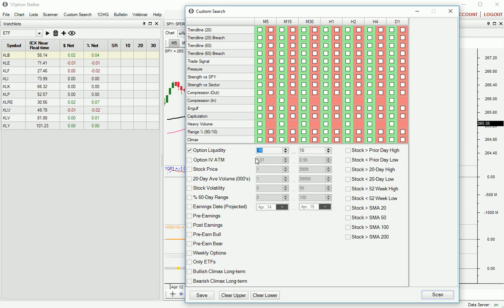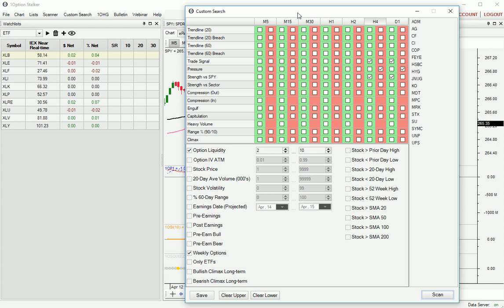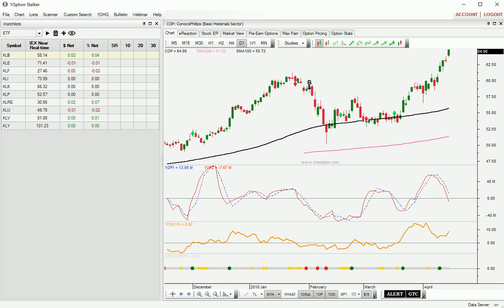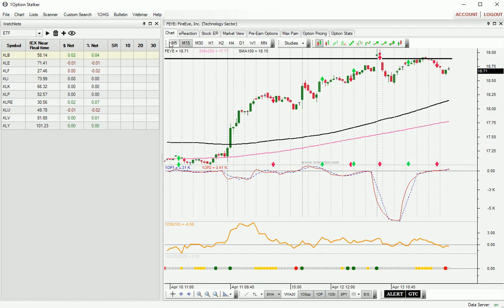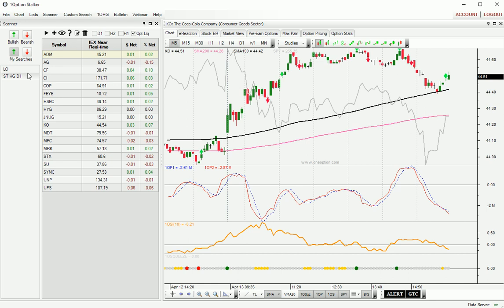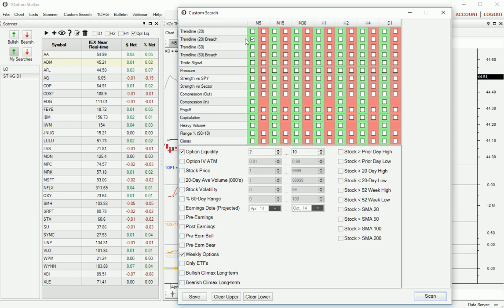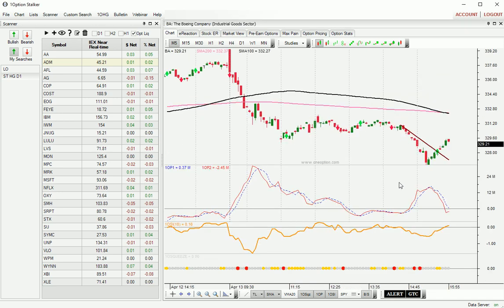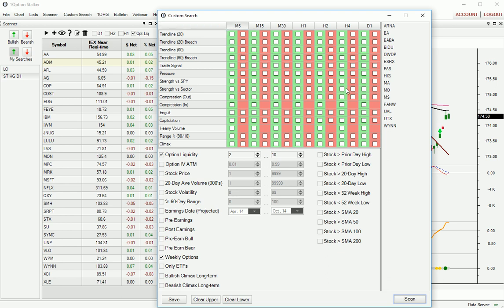Option Stalker - Create Custom Searches In Seconds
It this video I show you how easy it is to create your own custom searches. The indicators and technical studies have been optimized so you just need to decide if you are bullish or bearish. You can even search for option trades.